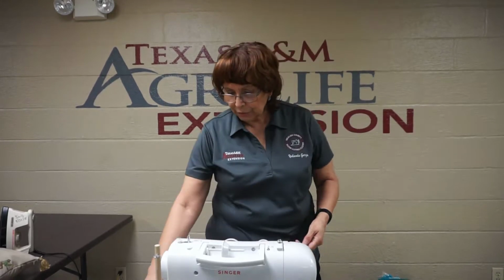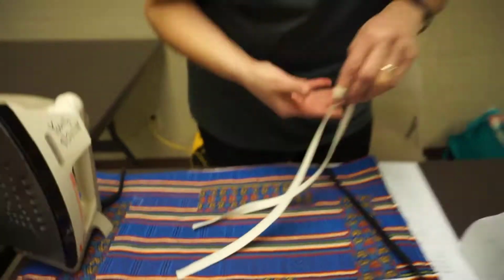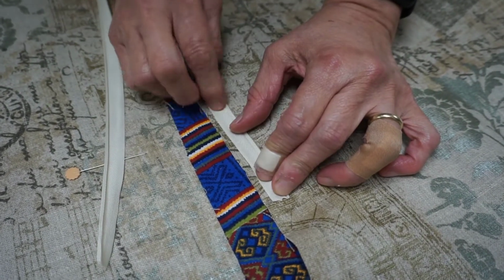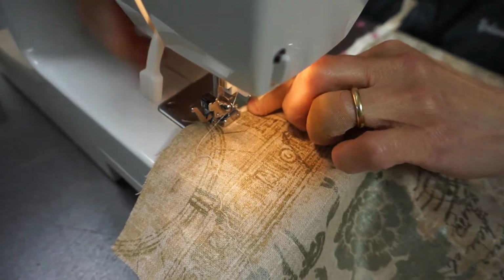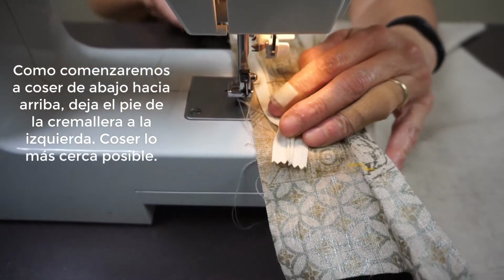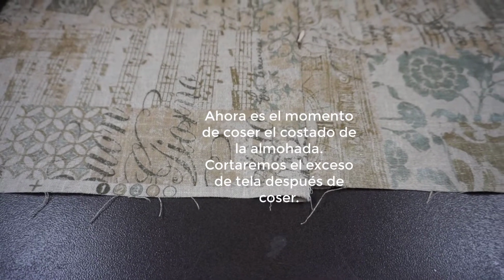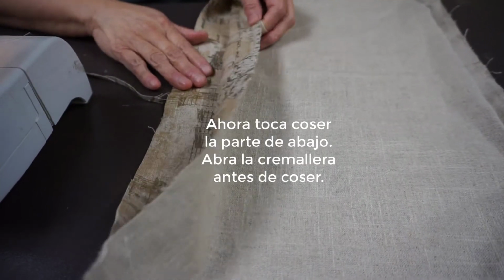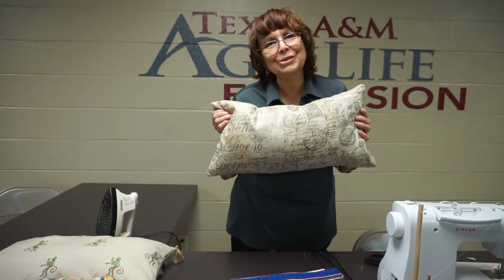Invisible Zipper (Making a Pillow)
Ms. Yolanda Garza, MCV, will teach viewer how to install a invisible zipper.